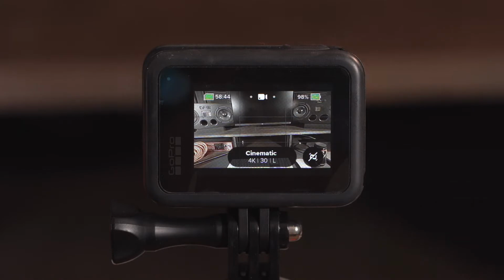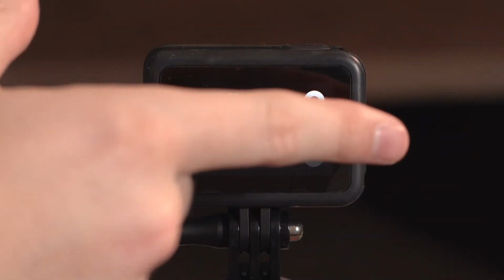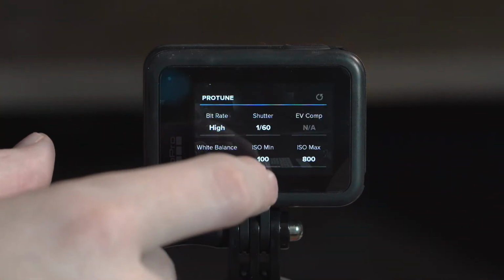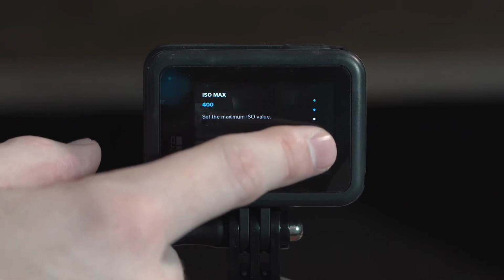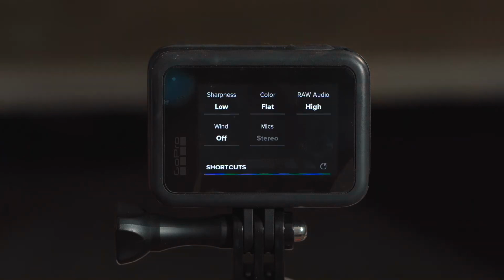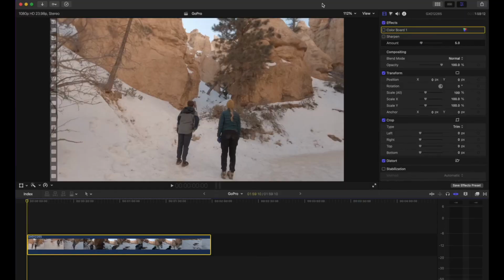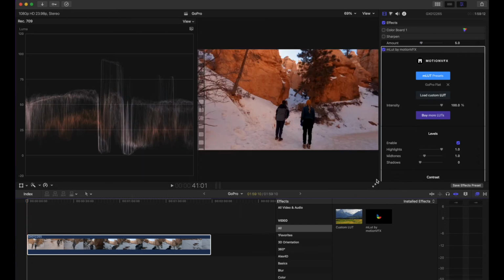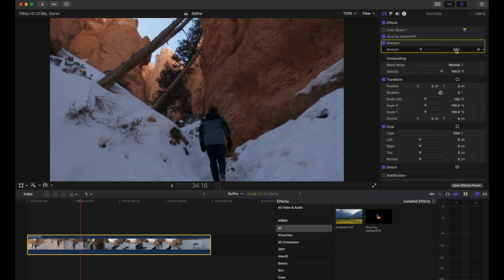How to Make Cinematic Go Pro Videos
This is a guide on GoPro cinematic settings for beginners. You'll learn the best settings for your GoPro action camera to get the best footage of your adventures.